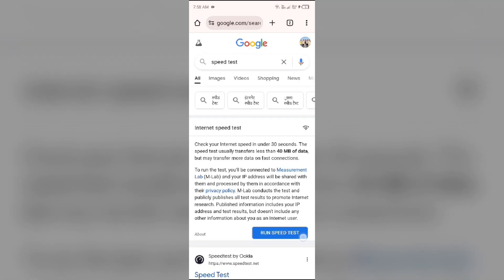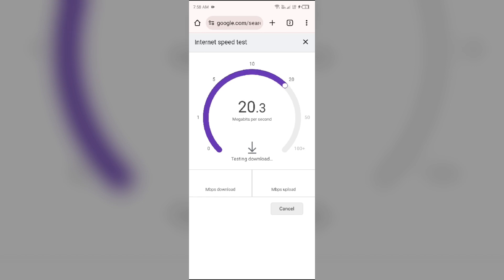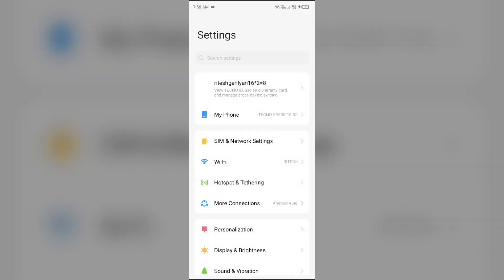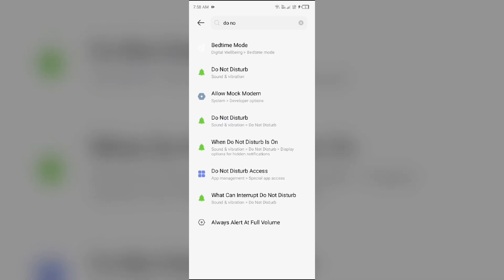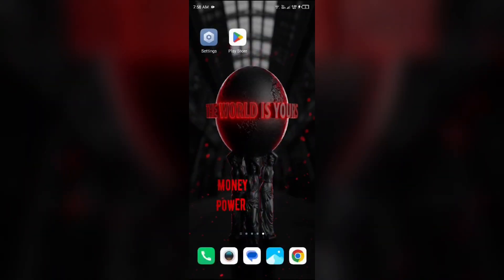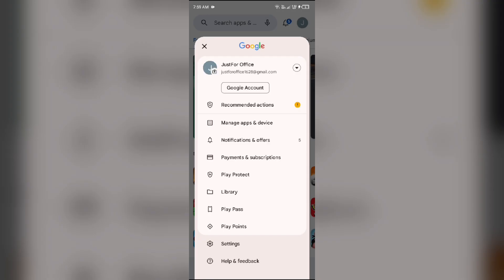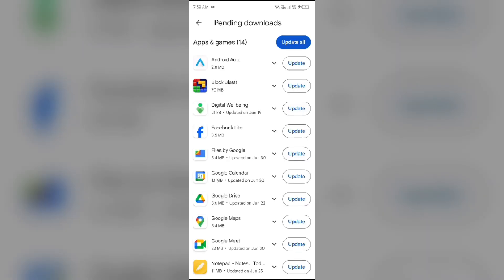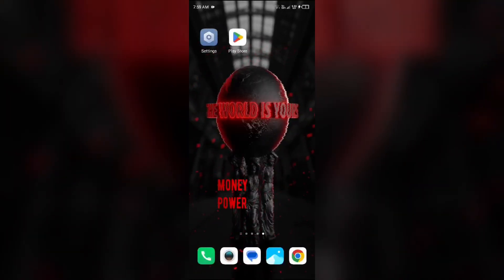How To Fix Google Sent A Notification To Your Phone Not Working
In this video tutorial, you will learn how to troubleshoot and fix the issue of Google not sending notifications to your phone. Follow the step-by-step guide to resolve this common problem and ensure that you never miss an important notification again.

00:15   Solution1   Check Your Internet Connection
00:45   Solution2   Disable Do Not Disturb Mode
01:22   Solution3   Update Google Play Services
01:58   Solution4   Sign In Into Your Account Properly